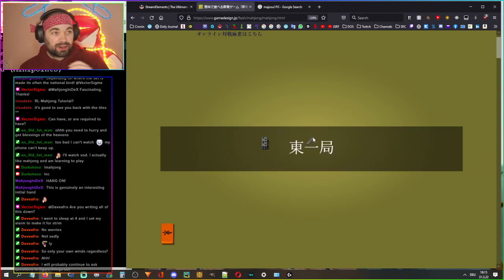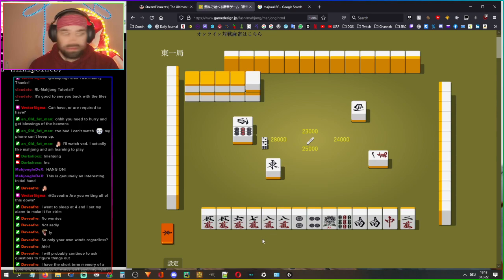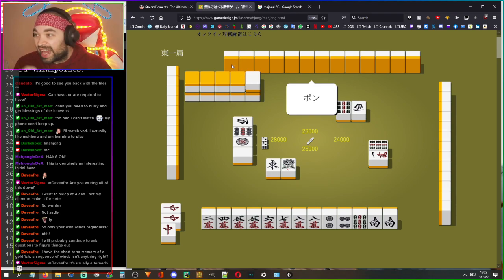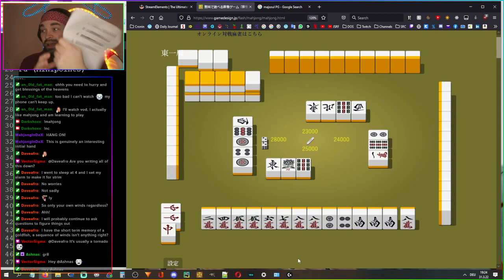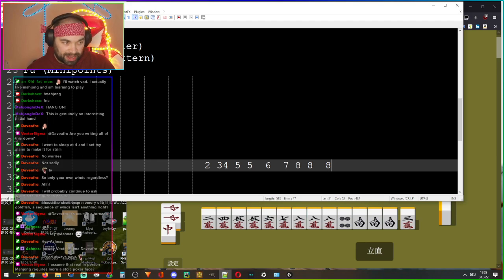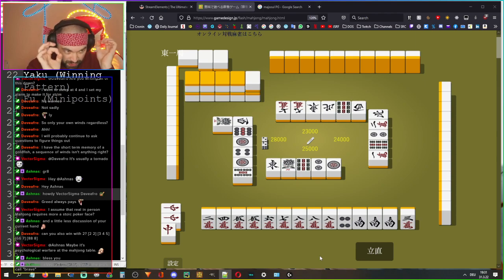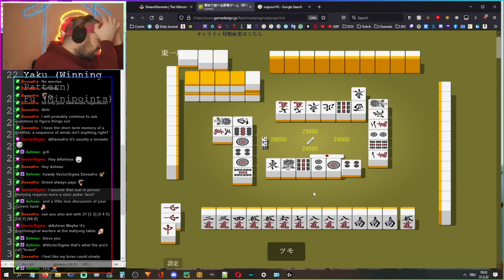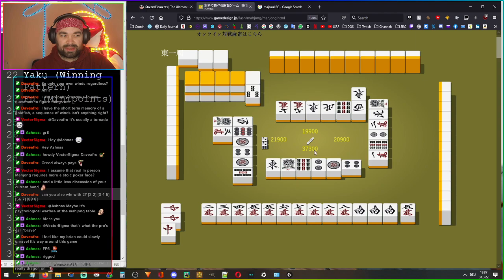East 1-2, Riichi Mahjong Guide Stream 1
Timestamps and Terms (English; Japanese):

00:00 Continuation counter; Renchan
04:03 Call (triplet); Naki
05:35 Discard indication
08:05 Half Flush; Hon Itsu
11:22 Determining waiting patterns
15:15 Three-Sided Wait; San Men Machi
15:30 Riichi; Riichi
17:21 Ippatsu; Ippatsu
17:21 Self-Pick; (Menzen) Tsumo
19:15 Dora; Dora
19:44 Dora Indicator
20:12 Ura-Dora; Ura-Dora
20:55 Haneman; Haneman
21:40 Continuation payment; Renchan
22:10 Dealer Rotation

File with updated terms: TBD
Free AI client (press 開始 button to start)